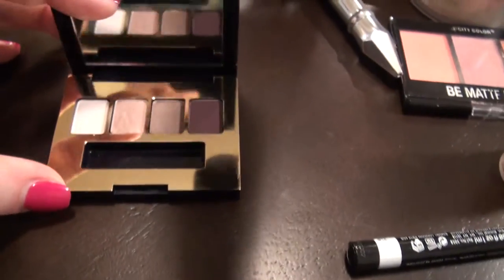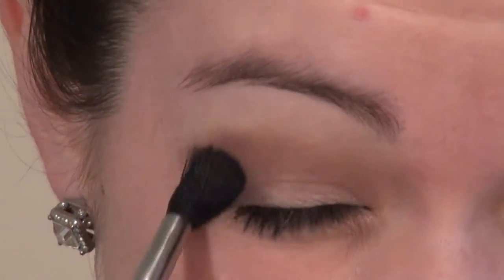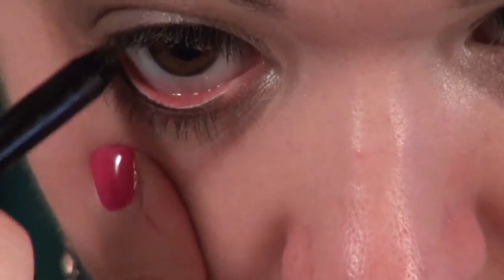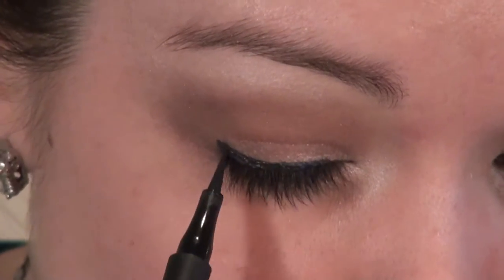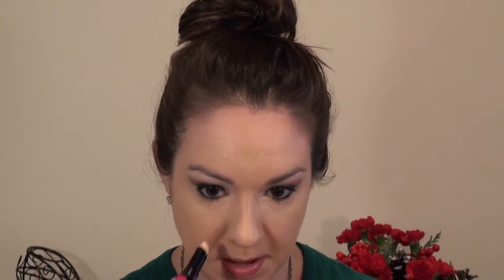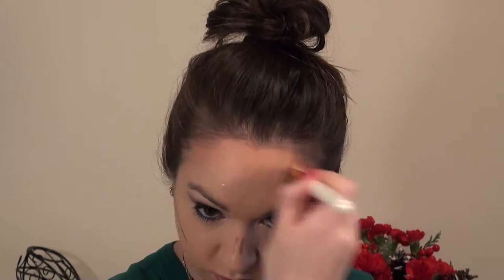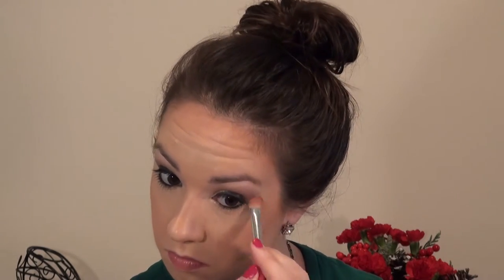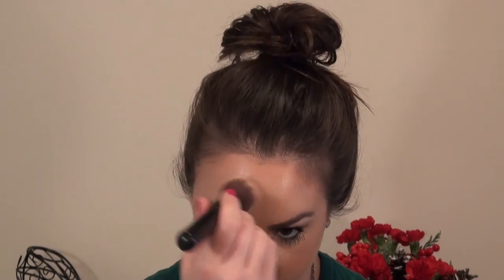Full Face Anchoring Makeup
This is everything I do before going on camera to anchor the news! Its a very full coverage look but is great if you have a photo shoot or have a big presentation and want to look exceptionally polished. The Estee Lauder Double Wear Foundation was amazing and last all day without needing any touch-ups beyond a bit of powder. I would definitely recommend it!

Makeup used:
Estee Lauder Pure Color Envy Eyeshadow Pallete
It Cosmetics No Tug Waterproof Eyeliner
Rimmel London Color Precise Black Eyeliner
Estee Lauder Double Wear Foundation (2N1 Desert Beige)
It Cosmetic Undereye Concealer
Revlon Photoready Concealer (Light Medium)
Maybelline Fit Me Shine Free Foundation (Coconut)
Seraphine Botanicals Cream Blush (guava)
City Color Be Matte Blush (guava)
Sephora Microsmooth Illluminating Baked Highlighter
Gimme Brow (#3)
It Cosmetics Superhero Mascara (super black)
Urban Decay DeSlick Makeup Setting Spray
Meet Matte Hughes (sincere)
Makeup Forever HD Finishing Powder